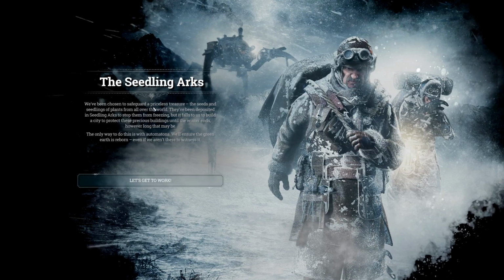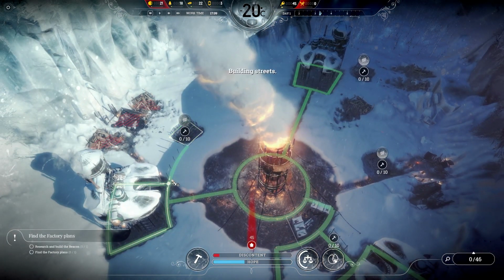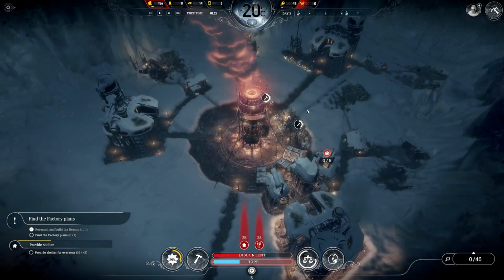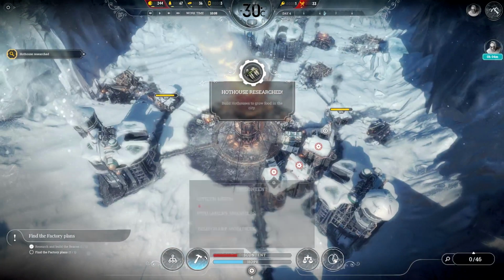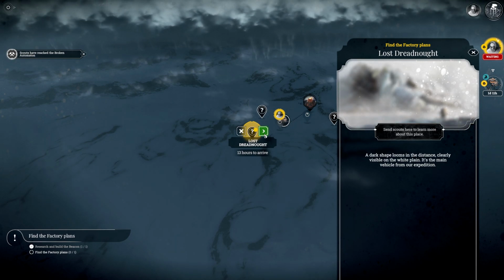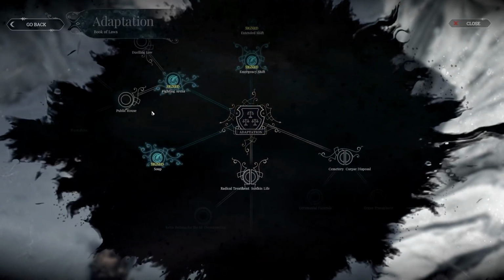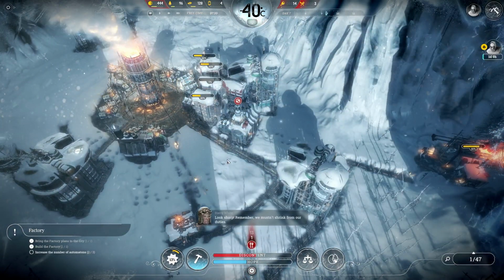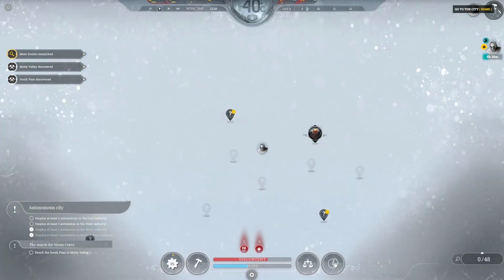Frostpunk - The Arks Extreme Difficulty | Part 1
Welcome back for another Series! This time we are playing Frostpunk an amazing game from 11bit studio. In this Post apocalyptic survival city building game we try to survive not only the bitter cold, but also keep our people alive and effective while faced with many ethical dillemas and have to adapt to overcome.

This Playthrough will be on Extreme difficulty for the first scenario of the game.